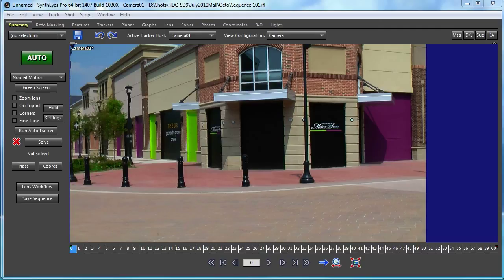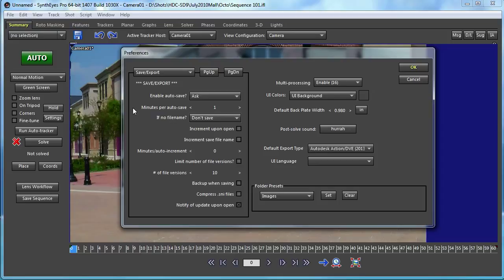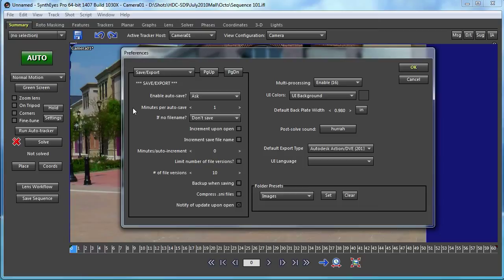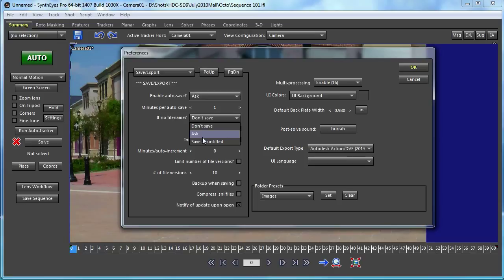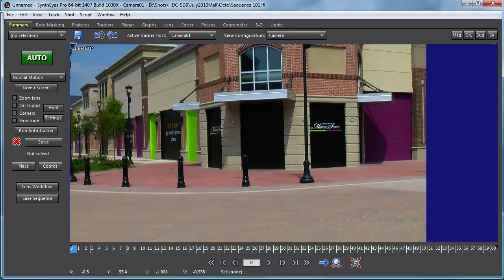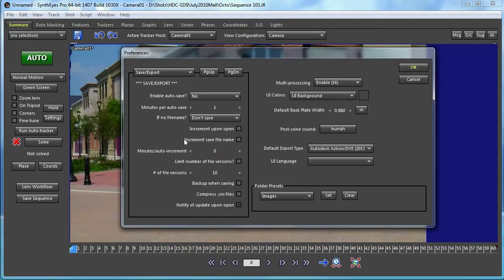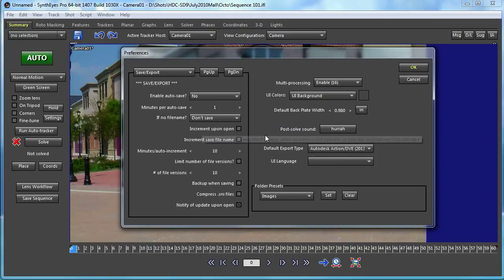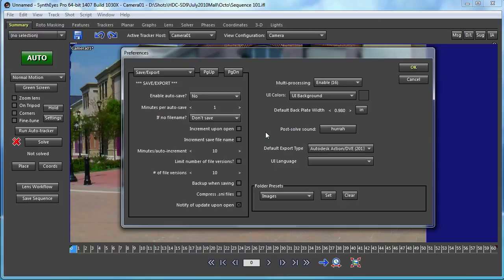Auto-Save and -Increment Options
SynthEyes 1407 introduces quite a few new preferences to support auto-save and -increment operations, so that you can configure file versioning behavior. File/Save a Copy and File/Save Next Version are also new. This is a run through of the new options.